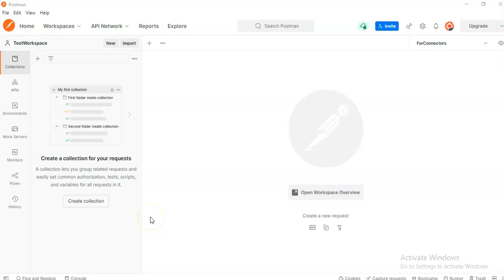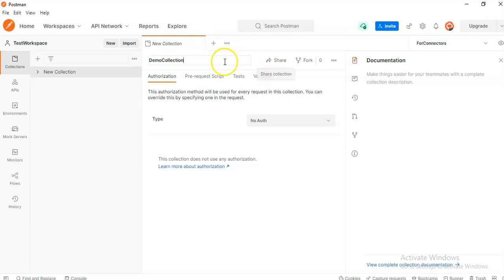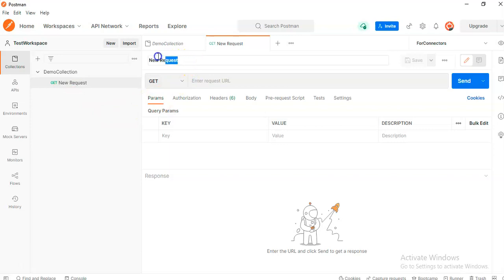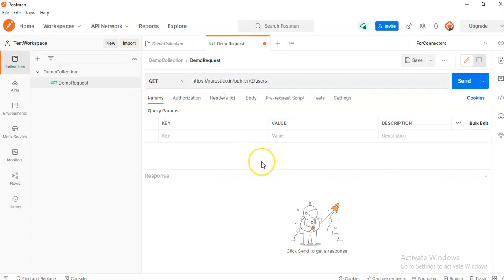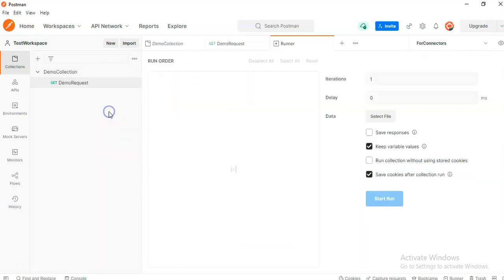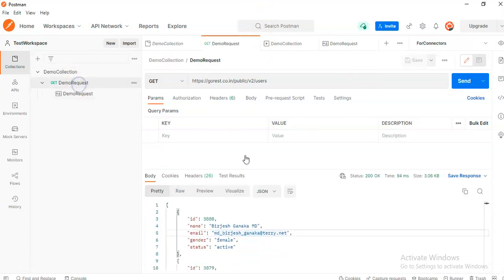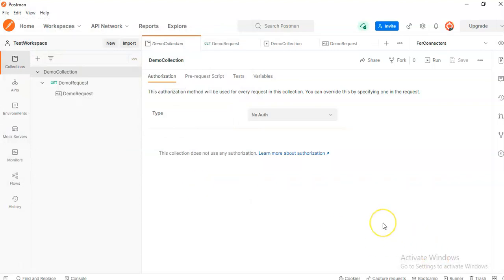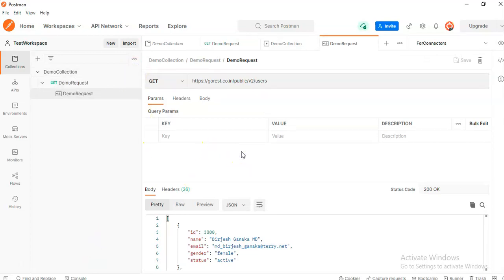Lesson423-Custom Connector - Postman Collection-Power Apps 1000 Videos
Description-Custom Connector - Postman Collection - 423/1000 Power Apps Videos